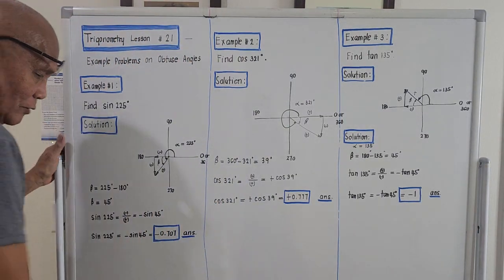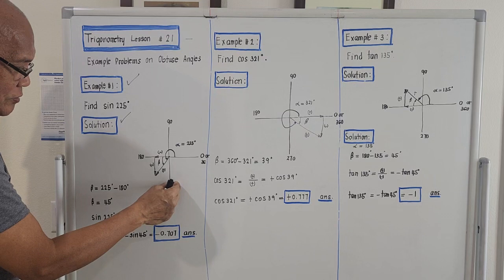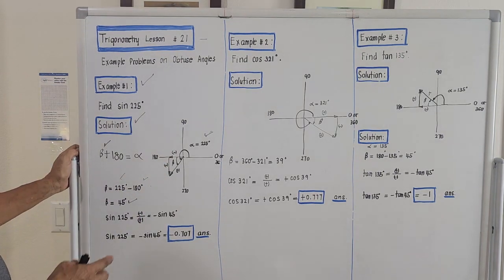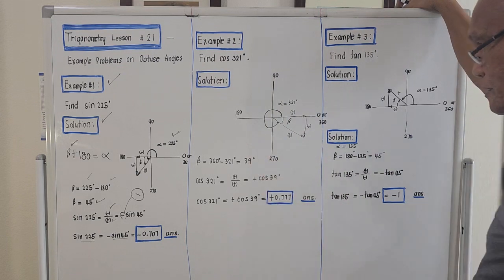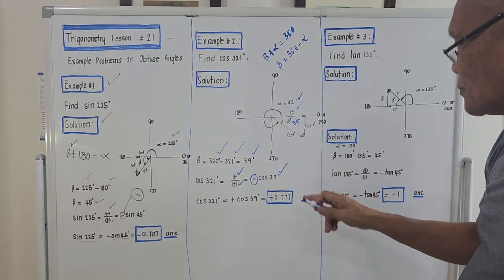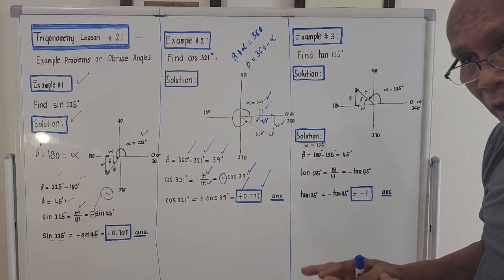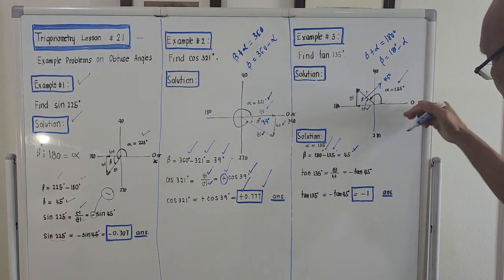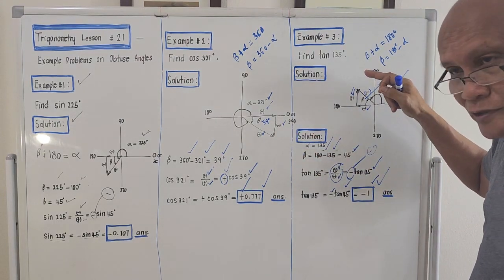Trigonometry Lesson #21 _Example Problems on Obtuse Angles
Example problems.